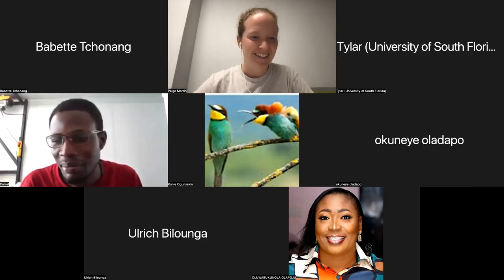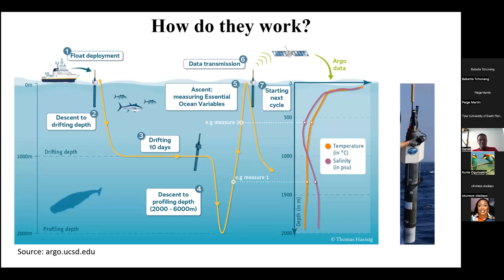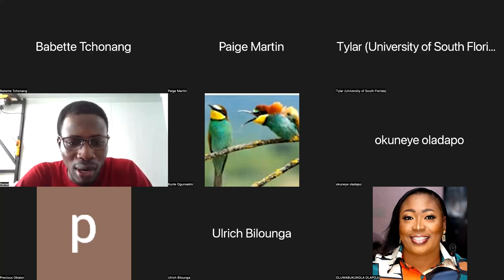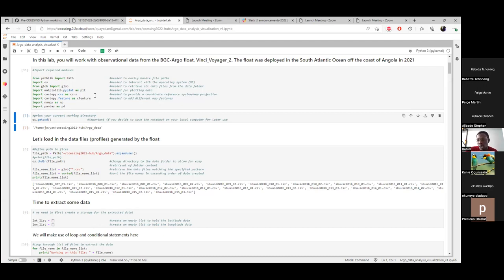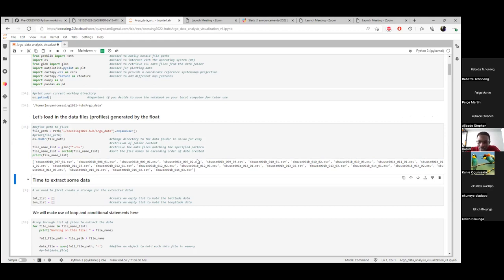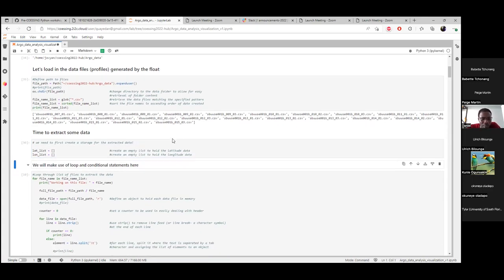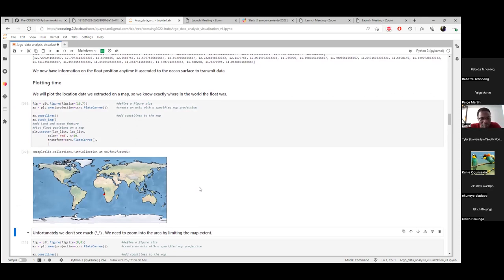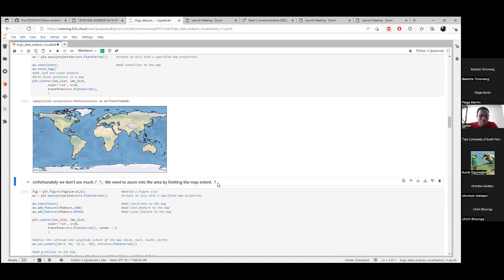Python data analysis and visualization with ARGO float data - COESSING 2022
Recorded Python tutorial by Daniel Quaye (from Monday, 1 August 2022)